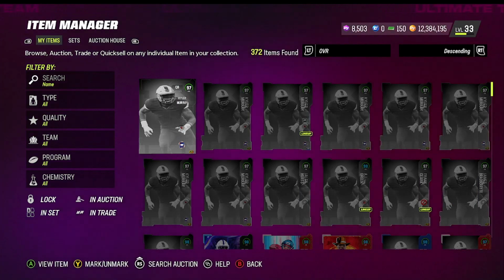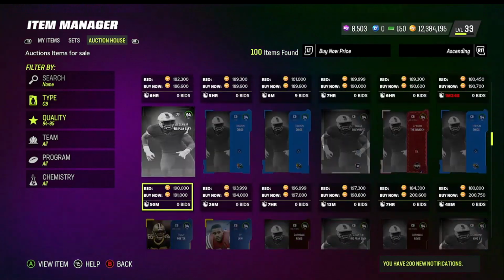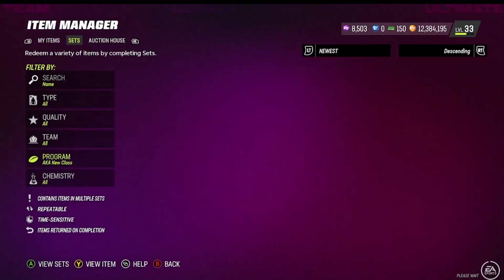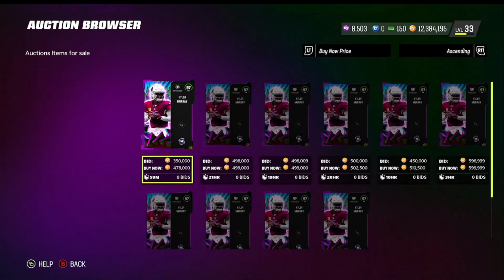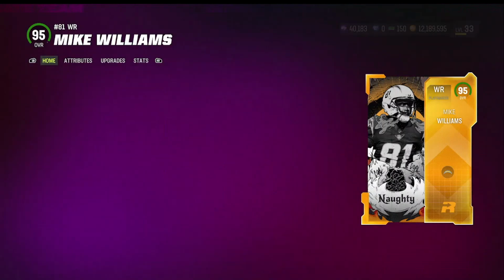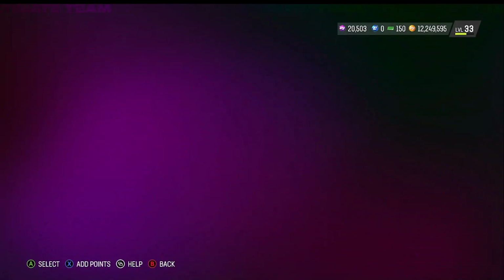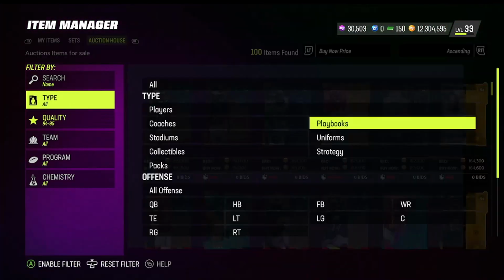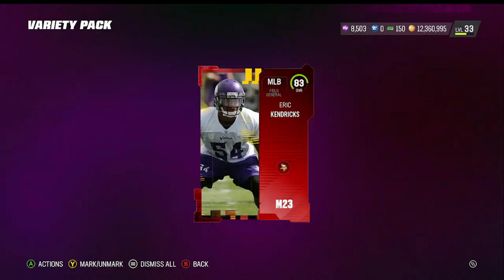EMERGENCY MEETING!! CRAZY COIN MAKING METHOD 200K MADE IN 5 MINUTES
University sign up

products